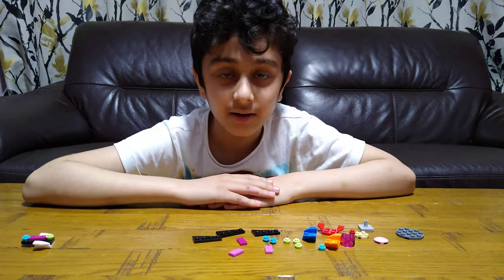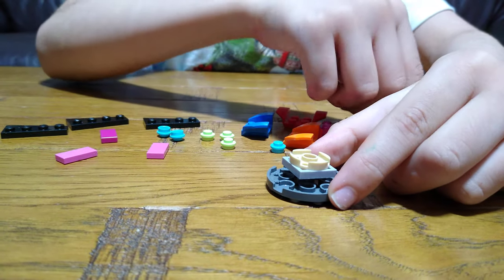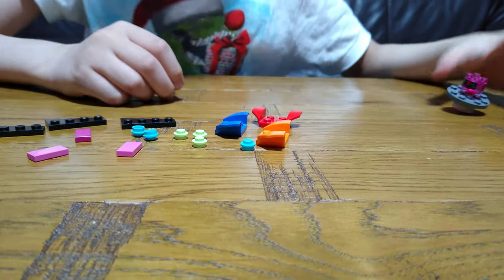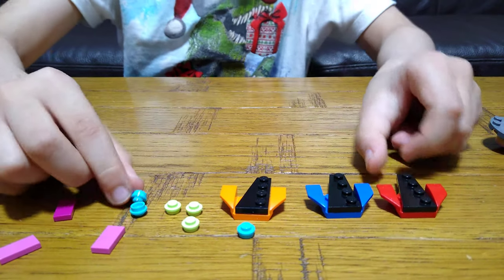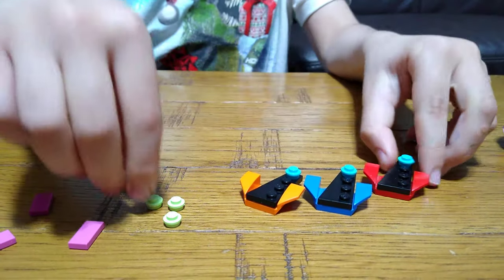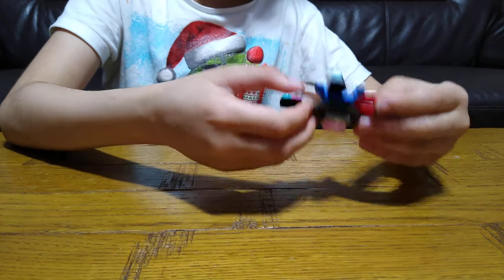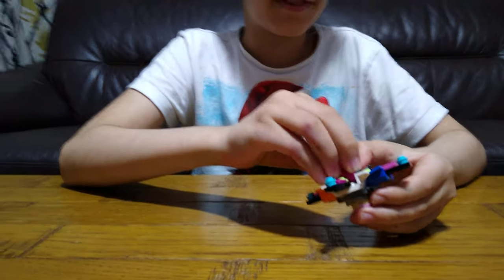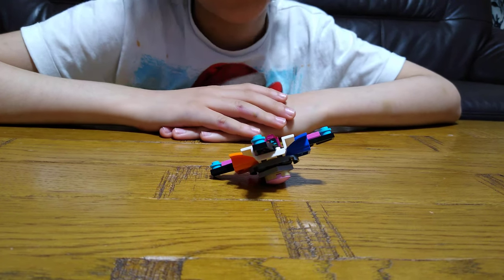Making a beautiful Lego Fidget Spinner in 4K UHD video quality